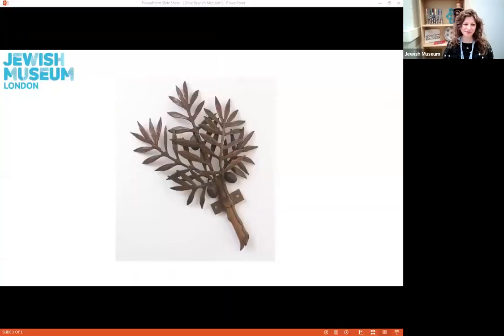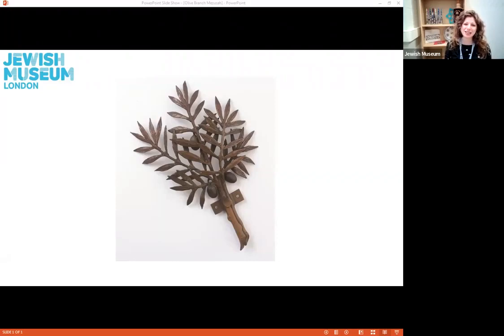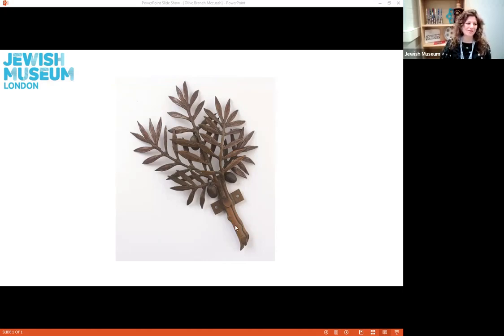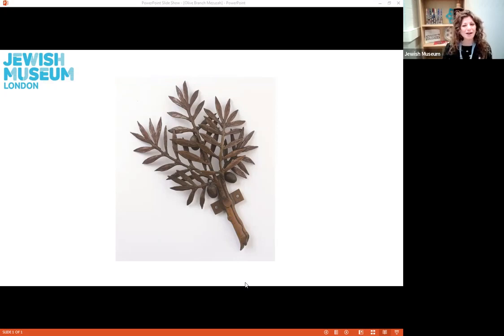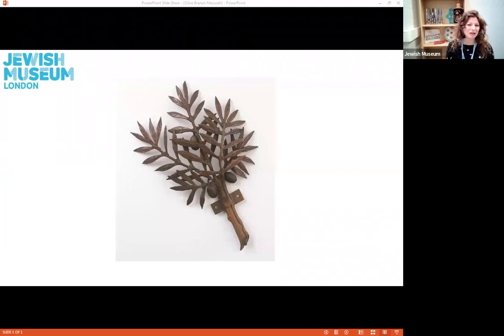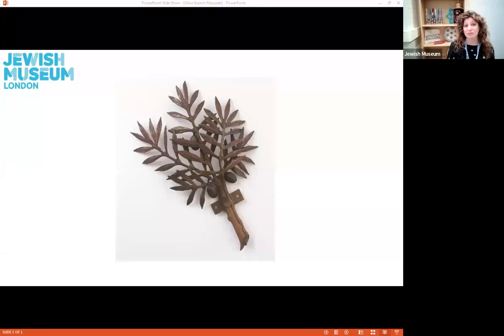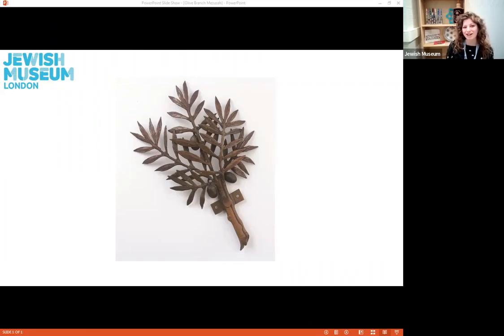Object Talk: Olive Branch Mezuzah 12.1.22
Join Senior Learning Manager Lisa to explore this Olive Branch Mezuzah in our collection and find out how it connects to the Jewish festival of Tu B'Shevat.